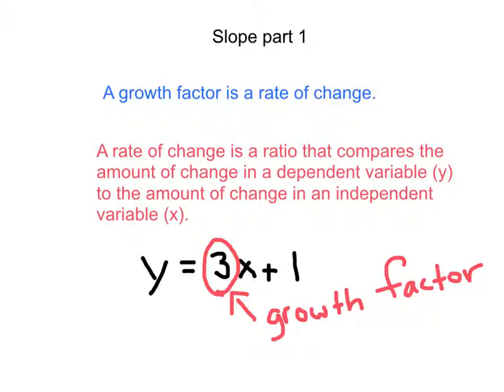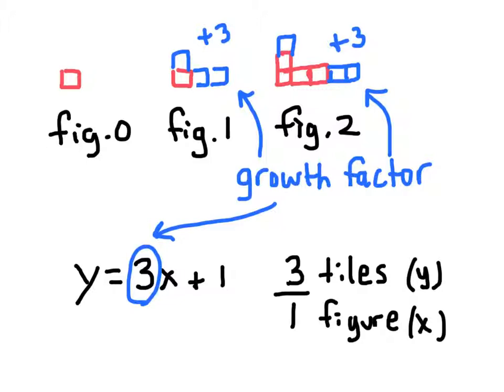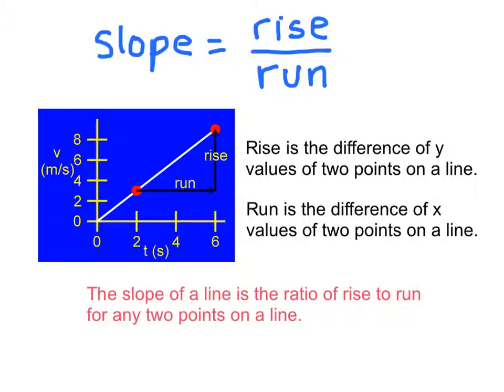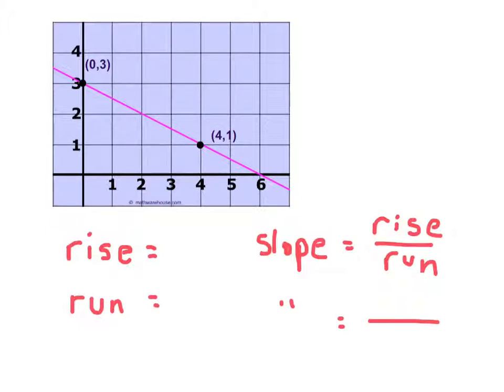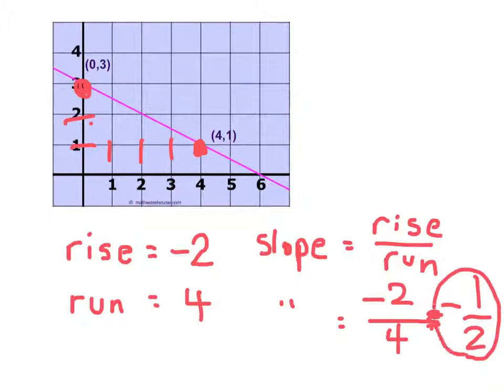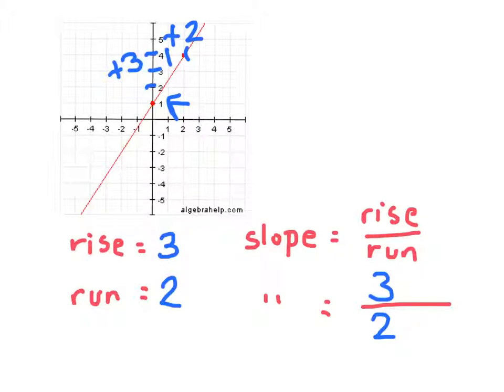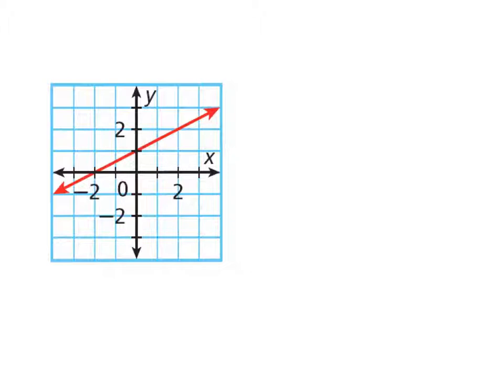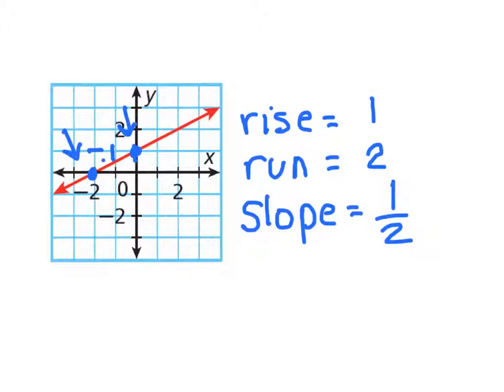slope part 1